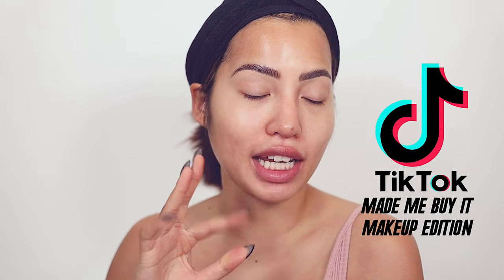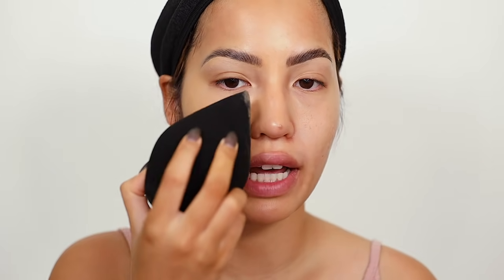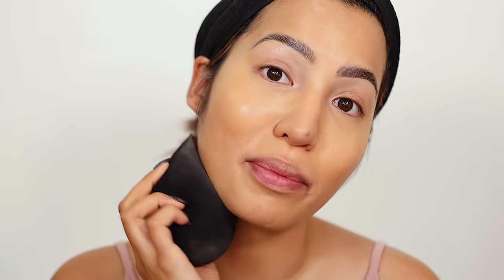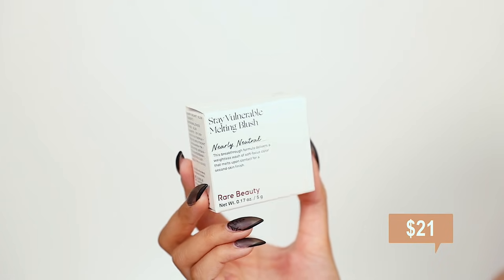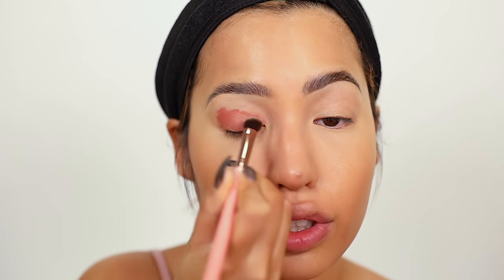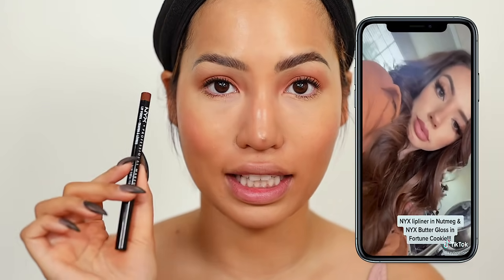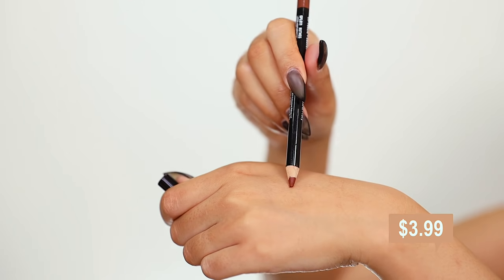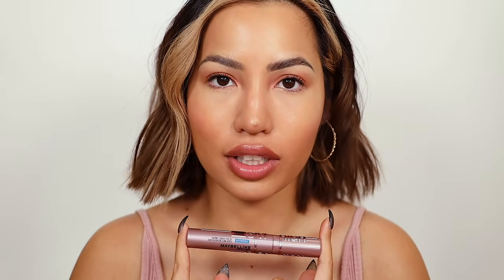5 VIRAL MAKEUP PRODUCTS TIKTOK MADE ME BUY! NEW RARE BEAUTY! | WORTH IT?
• @RareBeauty stay vulnerable liquid eyeshadow
• rarebeauty stay vulnerable melting cream blush
• maybelline sky high waterproof mascara
• nyxcosmetics lip combo (nutmeg lipliner + fortune cookie lipgloss)
• sonia kashuk body blender sponge

[ OTHER ↓ videos and products mentioned ]

This is episode three of testing viral tiktok products. We have one of the very sold out, very popular nyx cosmetics lip combos, rare beauty's new liquid eyeshadows/melting creme blushes, the newest maybelline mascara and a giant $5 sonia kashuk sponge! Are they worth it? Should you buy or pass?